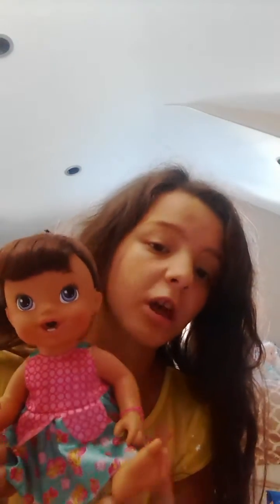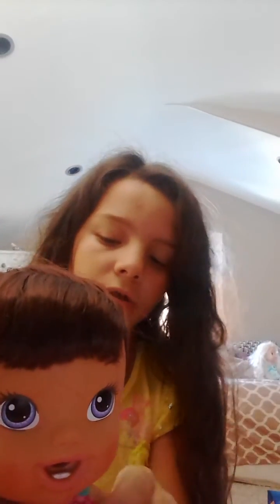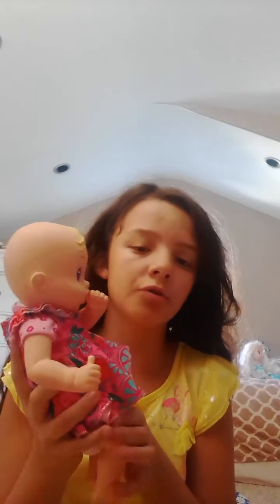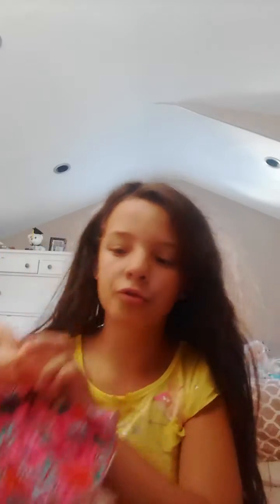Baby alive buds 101